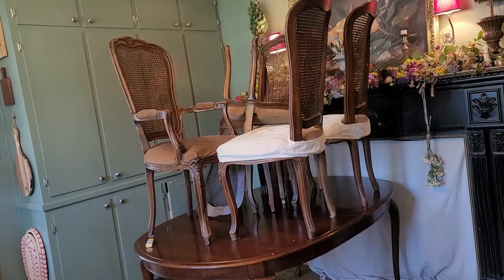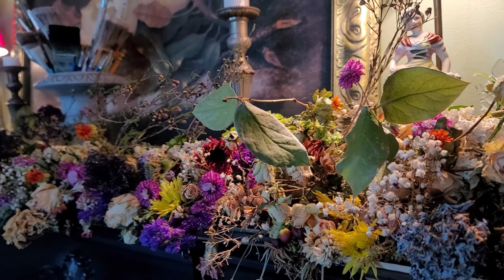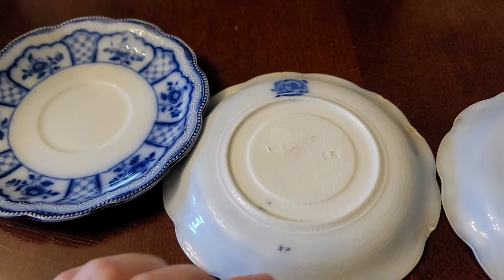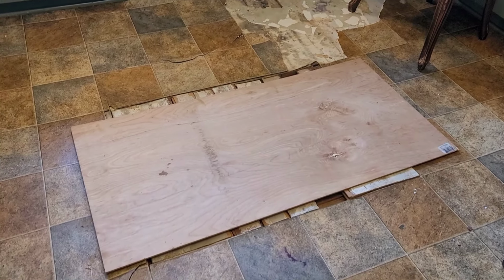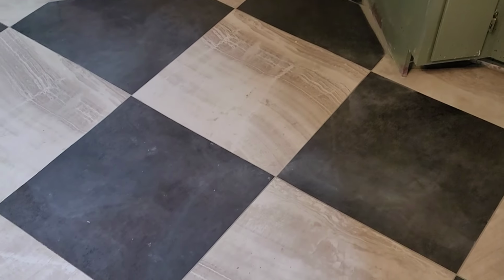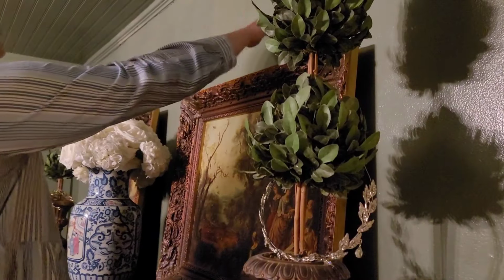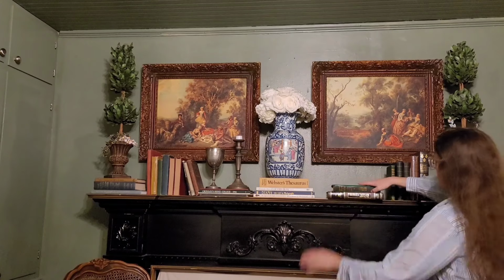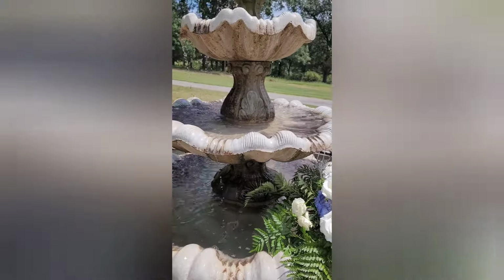Old World Kitchen Floor and Styling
Made with Youcut editing app.